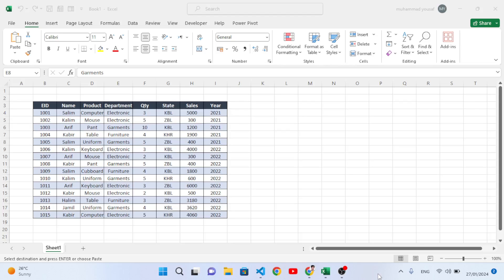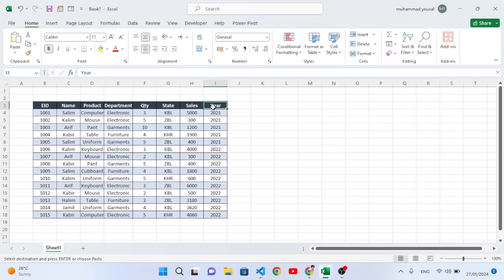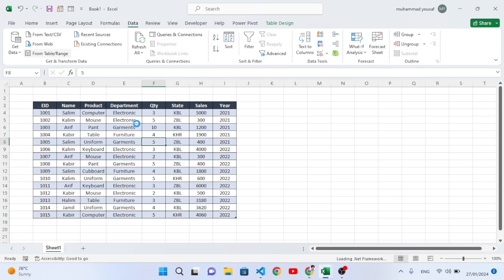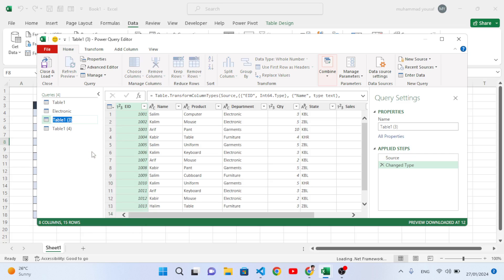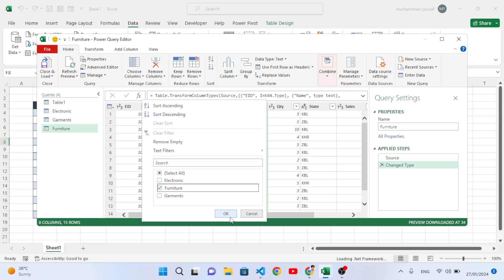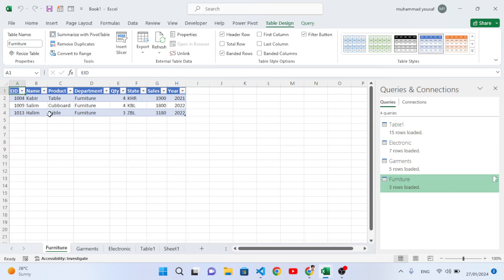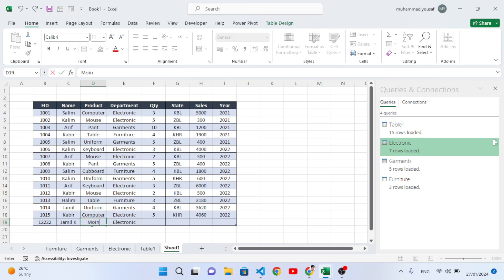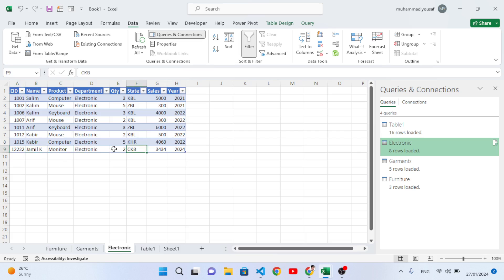Data Transfer From One sheet to Multiple Sheets Automatically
We will Transfer data from one sheet to multiple sheets in Excel base on a condition. For example we have products data in master sheet and we want to separate data based on category so we can do this automatically in Excel.